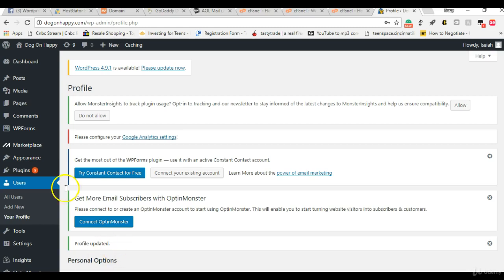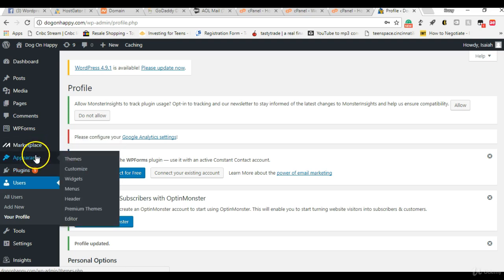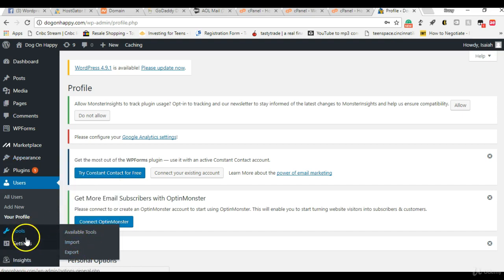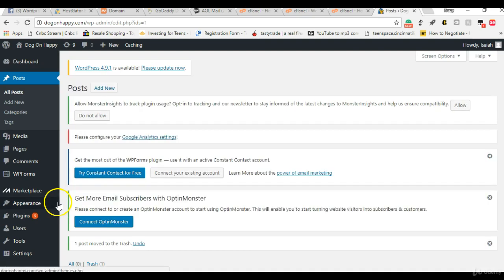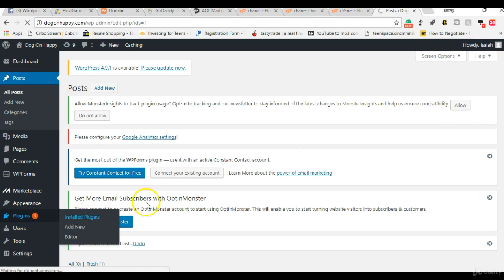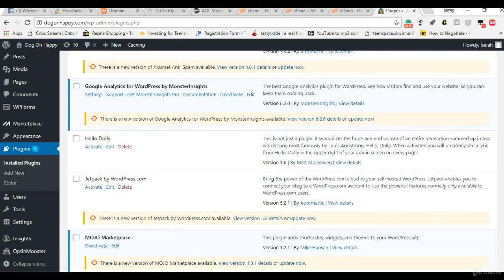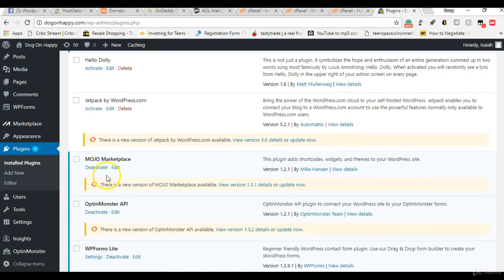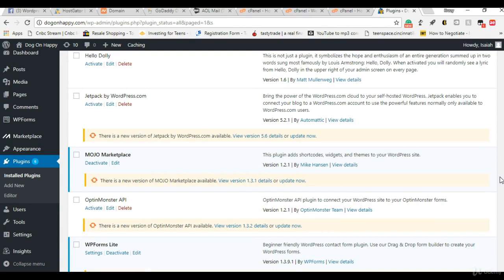فهم واجهة المستخدم 2 لموقع ورد برس